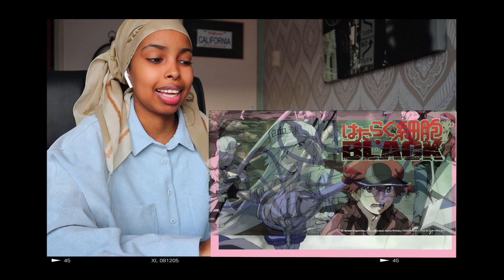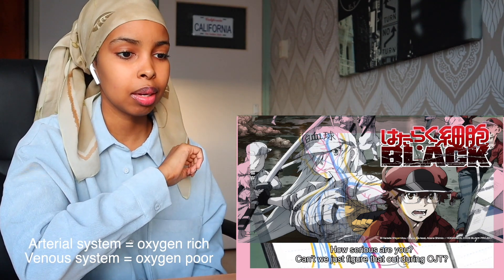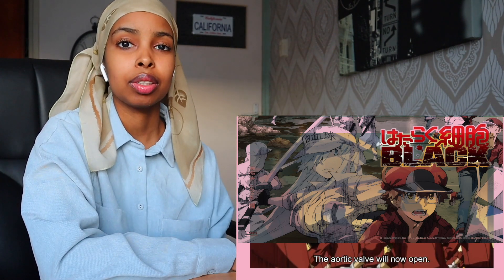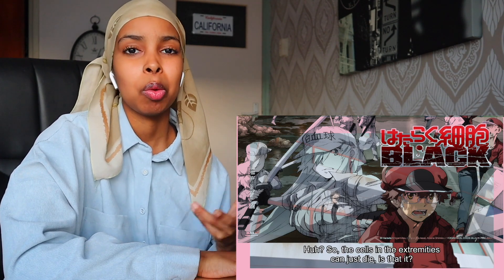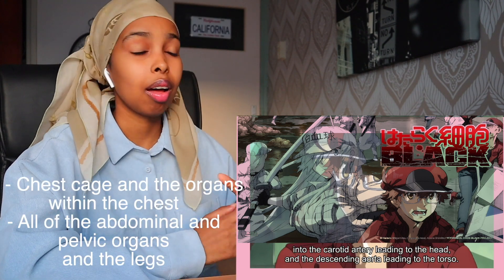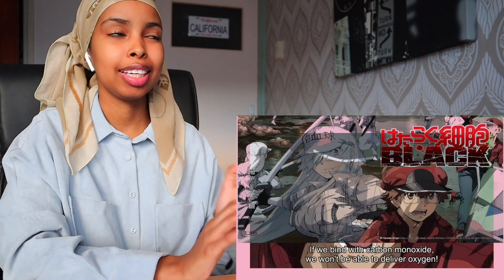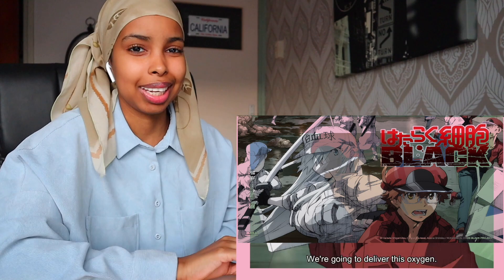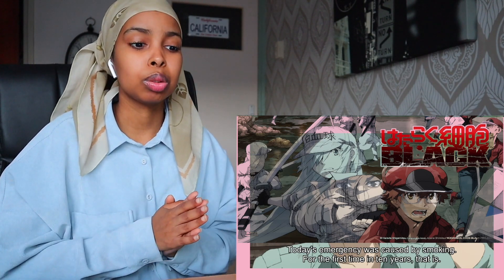Medical Student Reacts to CELLS AT WORK! CODE BLACK (Hataraku Saibou Black) | Episode 1 *Suprising*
For the people who don't know what Cells at Work is, it's a Japanese (medical) manga series. The story takes place inside the human body. Code black is a spin-off where they show cells of an unhealthy person who smokes and drinks. If you haven't watched it yet, go watch it!

Inspired by Dr. Hope Cells At Work reaction videos!

About me:
My name is Samira, I'm a 6th year Dutch medical student and I make videos about my journey in medical school as well as lifestyle related content and productivity.
Currently I'm trying to study for USMLE Step 1 full-time, my goal is to finish this before graduating